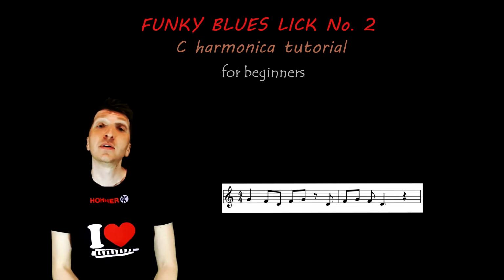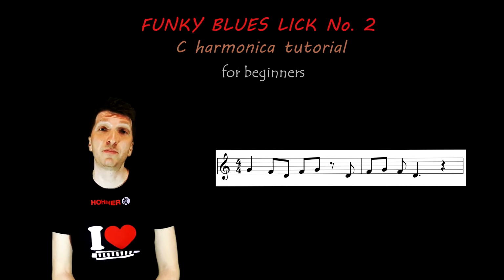Funky blues lick 2 (for beginners) - HARMONICA TUTORIAL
Want to buy a new harmonica? Check out best hohner harmonica offers here:
Amazon US